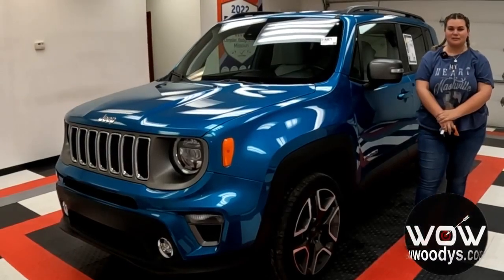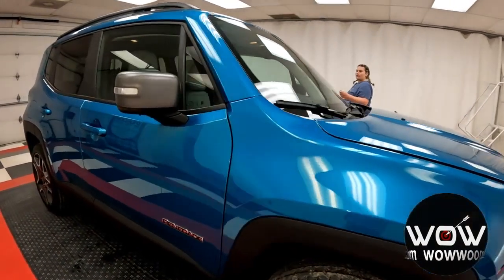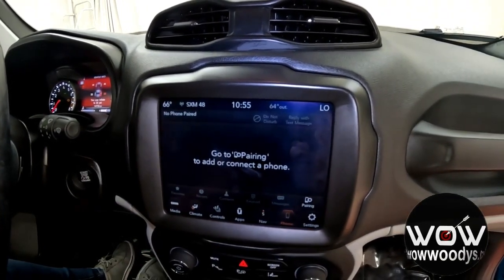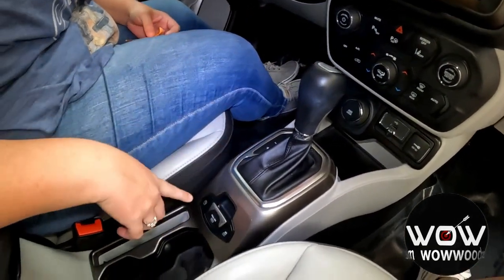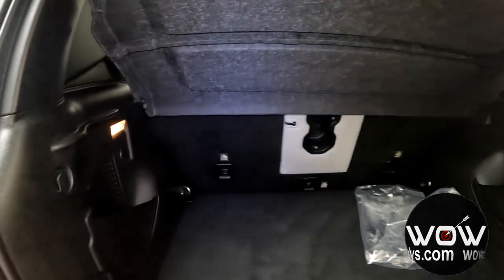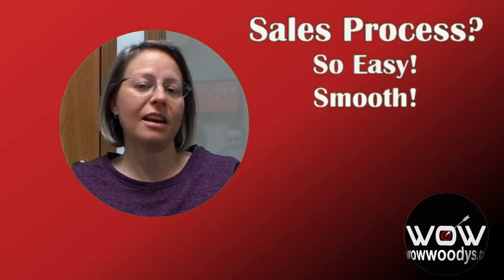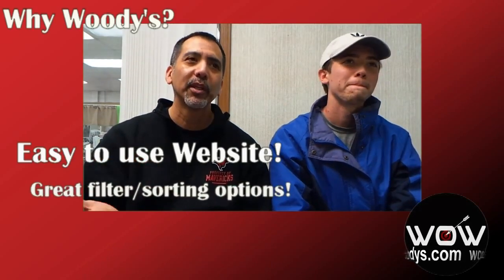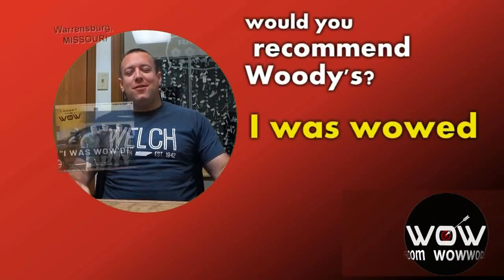New Jeep Renegade Limited Video Walkthrough At Wowwoodys In Chillicothe Missouri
Used 2021 Jeep Renegade LimitedVideo Walkthrough at WowWoodys in Chillicothe, Missouri
2021 JEEP RENEGADE Chillicothe, MO
Stock# 21A0677

For the most accurate prices and vehicle information go Bikini Bottom is Calling! Check out this Fun to Drive 2021 Jeep Renegade Limited 4x4 equipped with a fuel efficient 1.3L I4 engine. Most Popular Packages & Options include the Luxury Group II, Leather & Heated Seats, Remote Start, Upgraded 19 Aluminum Wheels, Innovative 8.4 Touch Screen Media Center with Backup Camera, Advanced Safety Package, & much more!

*Finance price includes a $1,000 rebate from our lenders. A $399.00 admin fee will be added.

Want a custom video? This vehicle's stock# is 21A0677-153.

LUXURY GROUP II -inc: P&P Park & Unpark Assist System, Auto High Beam Headlamp Control, Bi-Function LED Projector Headlamps, Dedicated LED Daytime Running Lamps, LED Cornering Fog Lamps, LED Taillamps, Adaptive Speed Control, Lip Spoiler, Heated Leather Steering Wheel, Deep Tinted Glass, Cruise Control w/Steering Wheel Controls, BODY COLOR ROOF, BLACK/SKI GRAY, LEATHER TRIMMED BUCKET SEATS, BIKINI METALLIC CLEARCOAT, 8-Way Power Driver Seat -inc: Power Recline, Height Adjustment, Fore/Aft Movement, Cushion Tilt and Power 4-Way Lumbar Support, Wheels w/Silver Accents, Vinyl Door Trim Insert, Trip Computer, Transmission: 9-Speed 948TE Automatic, Transmission w/Driver Selectable Mode, Sequential Shift Control and Oil Cooler, Towing Equipment -inc: Trailer Sway Control, Tilt/Telescoping Steering Column, Systems Monitor, Strut Front Suspension w/Coil Springs, Streaming Audio, Stop-Start Multiple VSM System.

We target the Wow! Our vehicles are almost never ordinary. We target looks and equipment you can't find anywhere else! You will seldom see a typical boring rental car on our lot. We order, locate and modify our new and used vehicles with extraordinary, limited or admirable editions and equipment! If the Target the Wow symbol appears in a post then look for the package or equipment which targets the Wow factor. We target vehicles you can be proud to own and have set in your driveway. After all you are an original so why drive a cookie cutter vehicle so many others have. Be bold and adventurous, drive an original! Many of the original or specially equipped vehicles don't always have a package name so In those cases we have a little fun and name the vehicle or the upfit package. We try to be a little funny and clever and we hope you enjoy it as we help you target the Wow! Be bold..Be YOU...drive an original! One Low Price & No Hassles on over 1,000 Cars, Trucks, SUVs & RV's. Plus, FREE Smart Certified Warranties on Most Chrysler, Dodge, Jeep, Ram Products. With the largest, most diverse inventory in Middle America, you can view all makes in one location! Wow!~ Check out our website to see 50+ more pictures, custom videos walkarounds/virtual test drives of each vehicle, free history reports and much more!~ Our award winning Finance Team works with over 25 lenders to get you the best rate and payment! Our ASE Certified Master Technicians Perform 125 Point Inspections on all certified vehicles on our 15AcreMegaLot!~ Appointments are strongly encouraged by calling We look forward to seeing you soon!